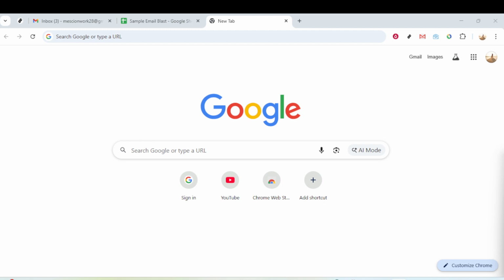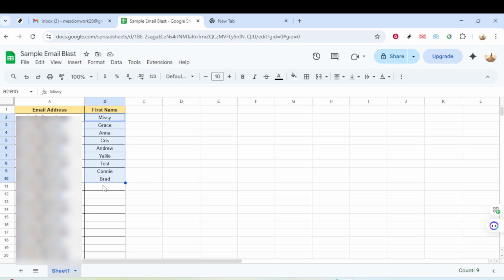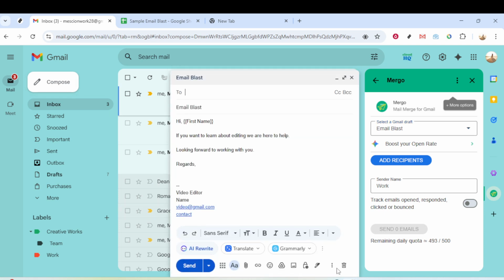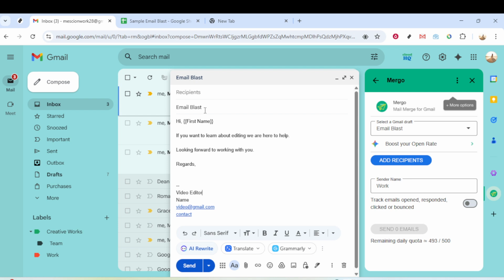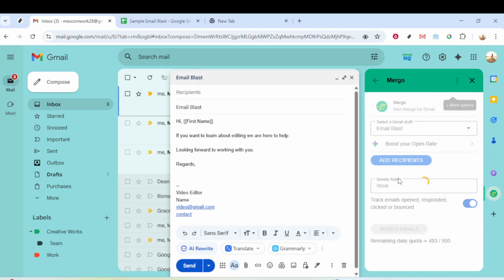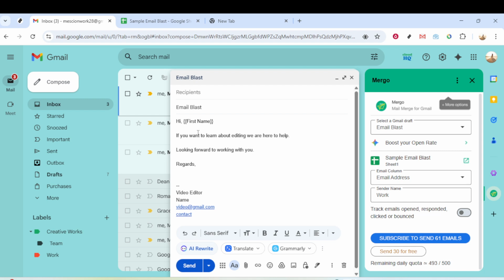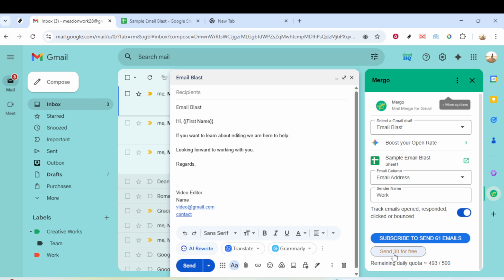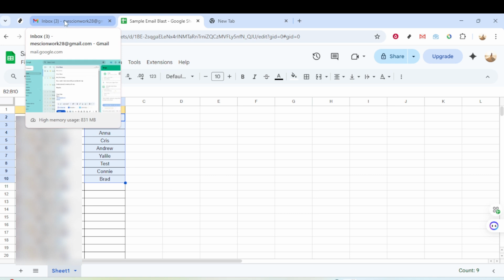How to Send Hundreds of Personalized Emails in Gmail [2026 Guide]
In today's video we cover send personalized emails in gmail (for free), how to send bulk emails in gmail free, how to send multiple emails at once in gmail, how to send bulk personalized emails, how to send 10000 emails in one day, how to send email in excel, send personalized emails with gmass, how to send email in ms excel, how to personalize emails at scale, send personalized mass emails, how to create folder in gmail and move emails automatically, how to mail merge in gmail, how to create label in gmail on android phone